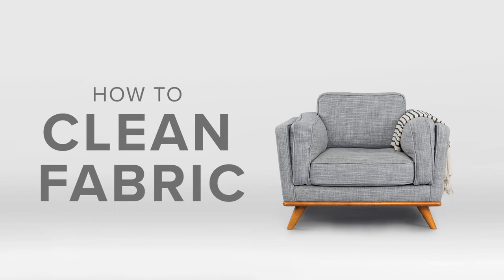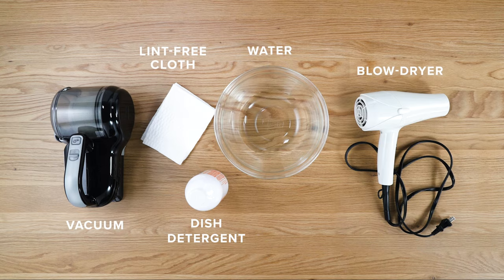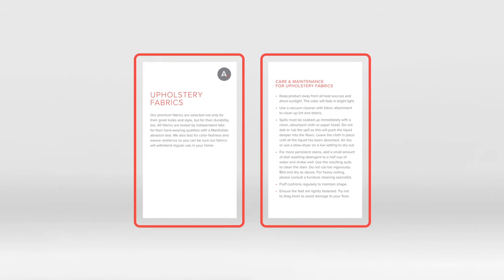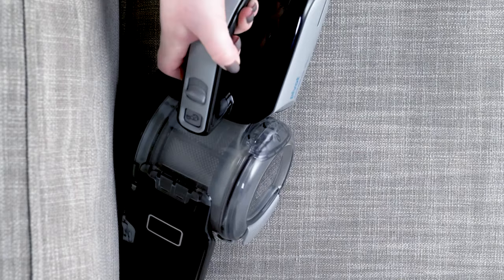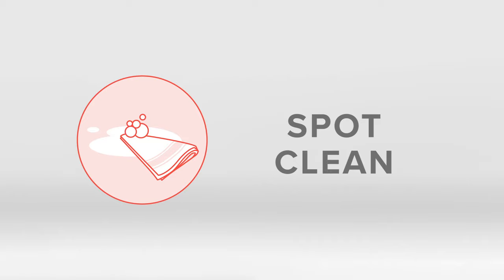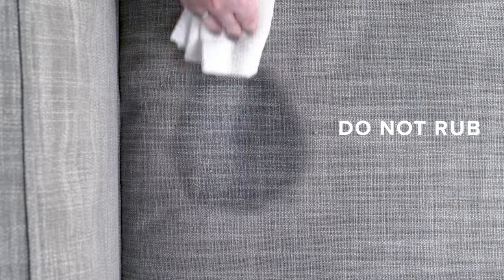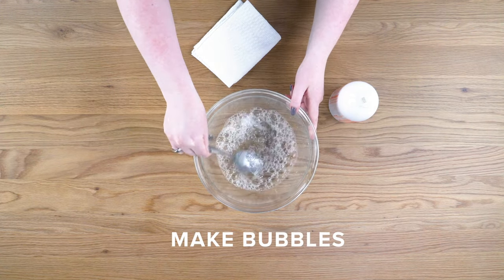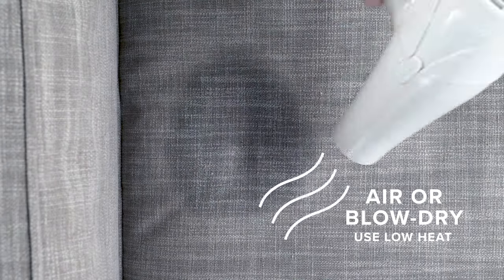How To Clean A Fabric Couch | Article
Spills happen, but they don't need to get you down. Our in-house experts have the top tips and tricks to keep your fabric furniture looking its Sunday best.

NOTE: Not all fabrics clean best with water. Please refer to your care card or the product page for detailed cleaning instructions for your piece.